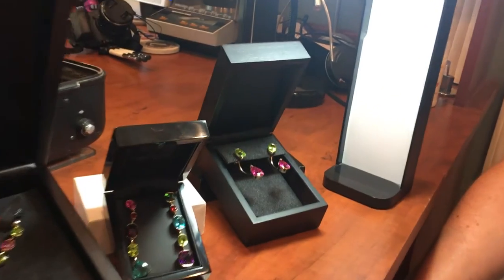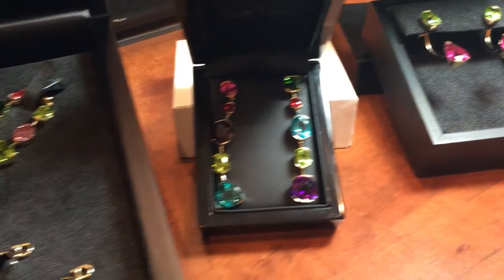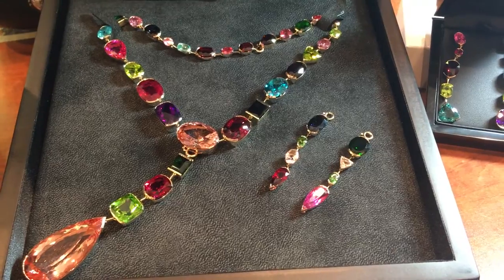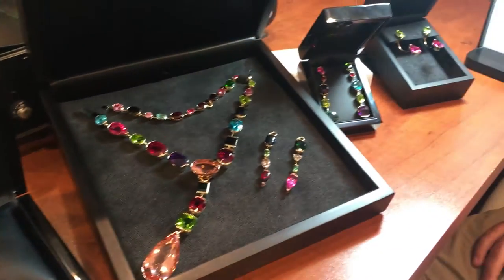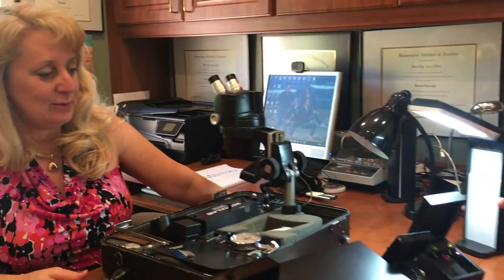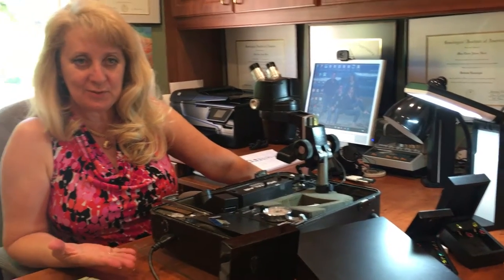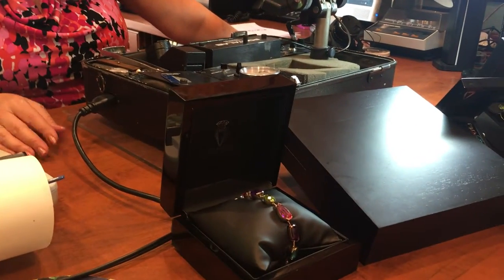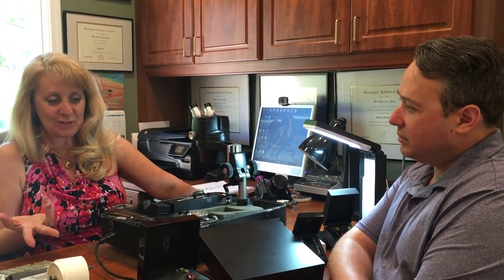Appraising a Custom Piece of Jewlery by Concierge Diamonds with Master Appraiser Alison LaBaron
Concierge Diamonds' President Dan Moran made a special trip to go see Alison LaBaron to appraise a custom piece of jewelry he designed for a client.